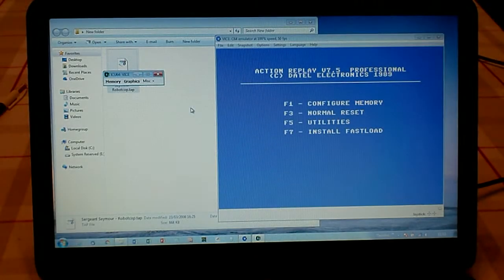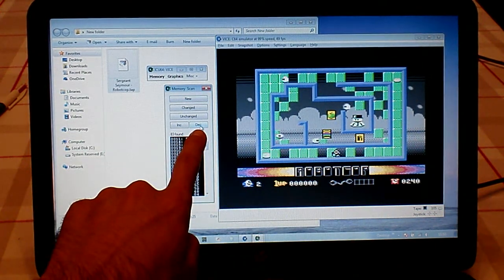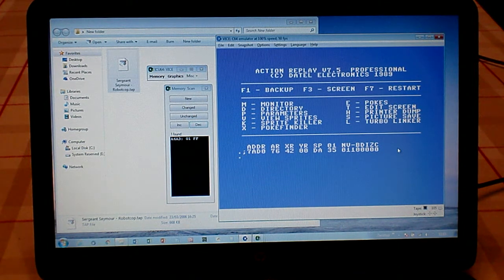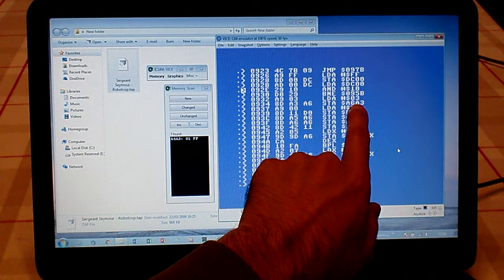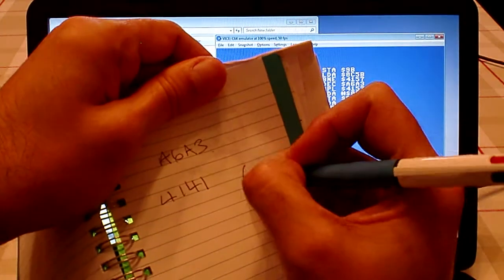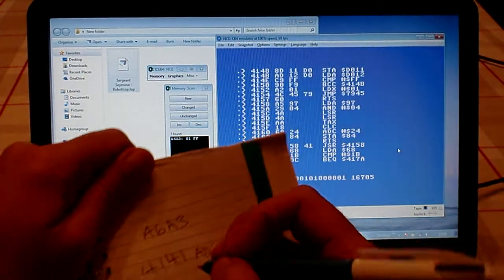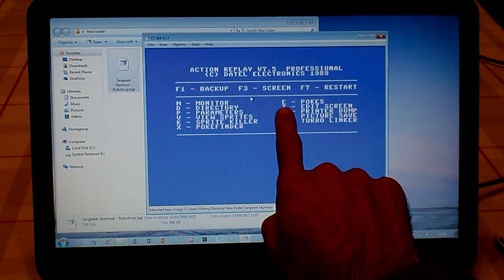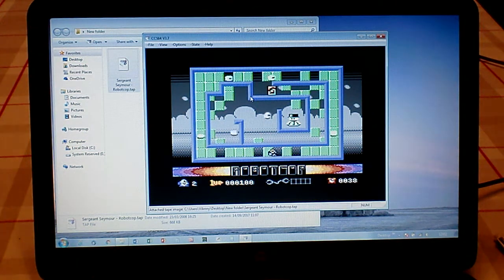Finding an infinite lives POKE in a Commodore 64 game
Here's a short video showing you how to find an infinite lives POKE in a Commodore 64 game using:
- ICU64
- WinVice 64
- An Action Replay Cartridge